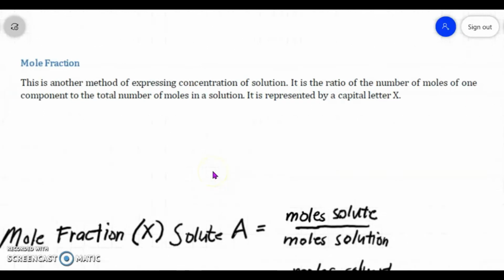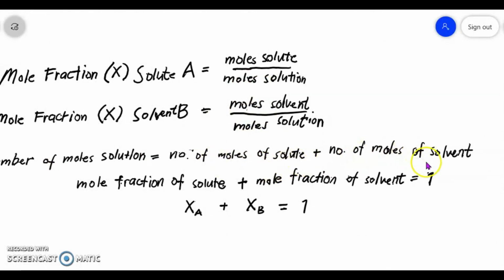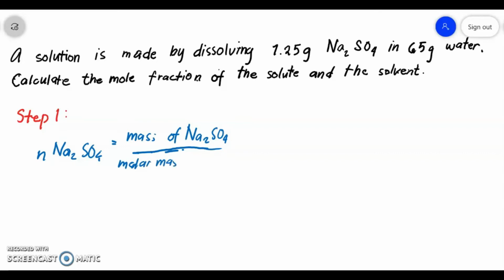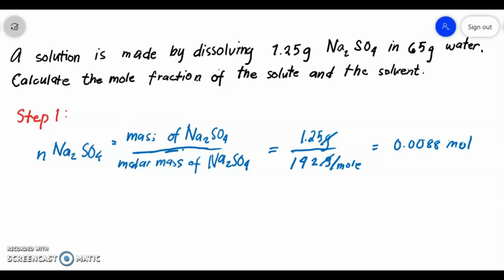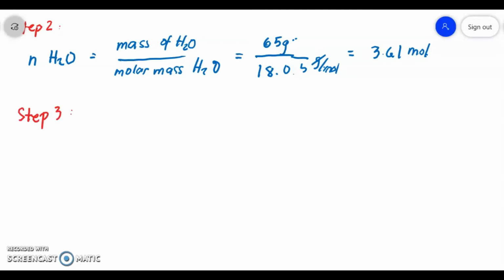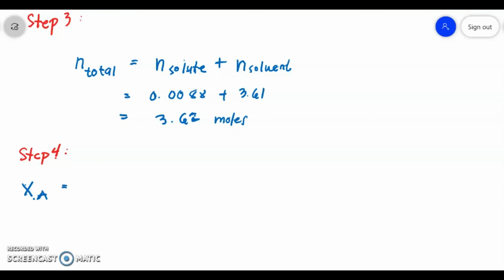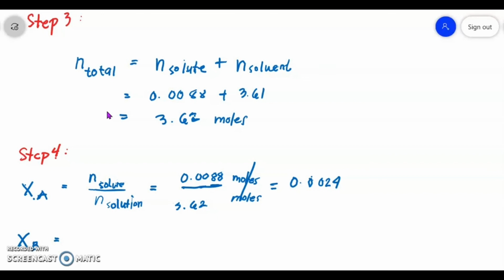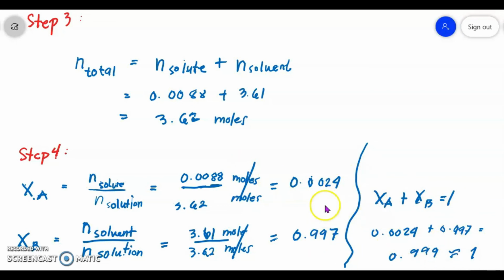Solving for Molar Fraction | Concentration Units Part 3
Learn how to solve for the molar fraction. This is part three of the Concentration Units episode.